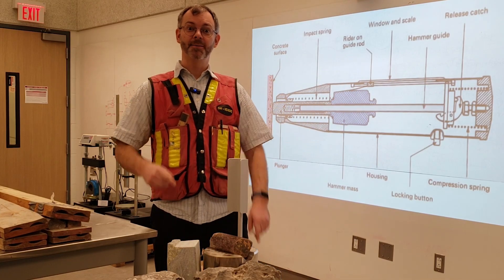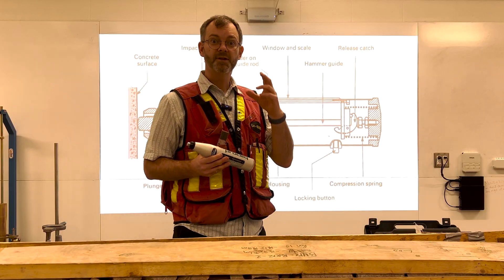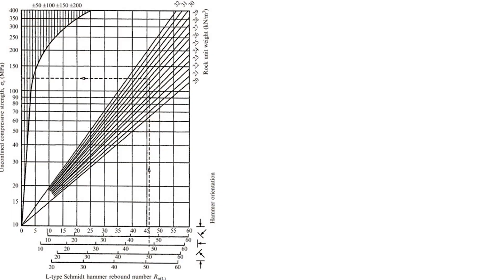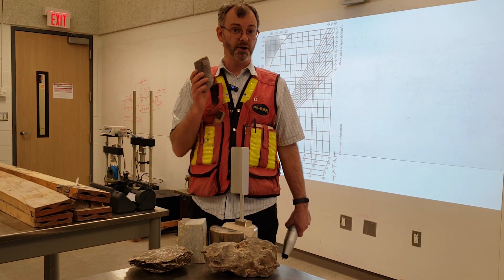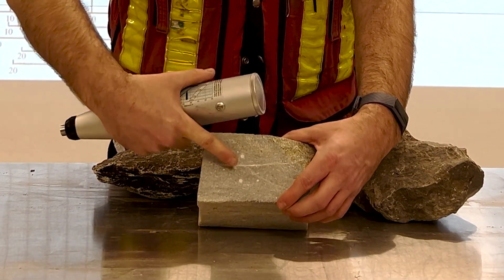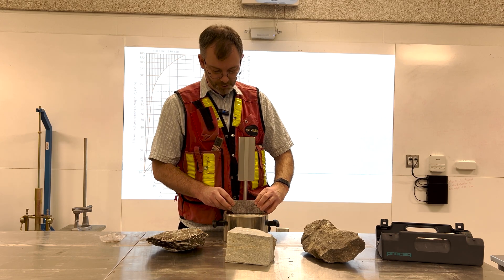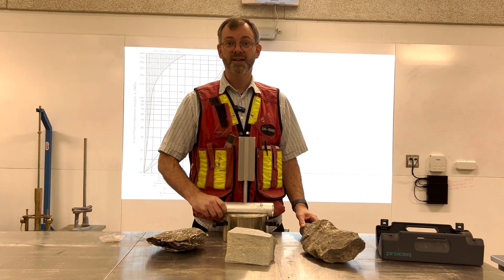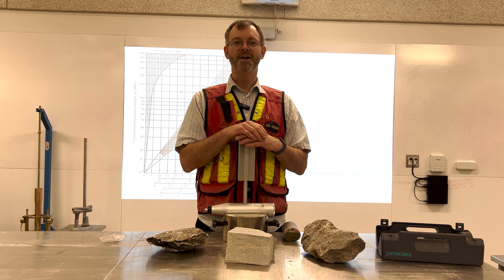Introduction to the Schmidt Hammer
The Schmidt hammer, a tool essential for professionals in construction, geology, and engineering. Also known as a rebound hammer or concrete hammer, this device is critical for assessing the compressive strength of concrete structures without causing damage.